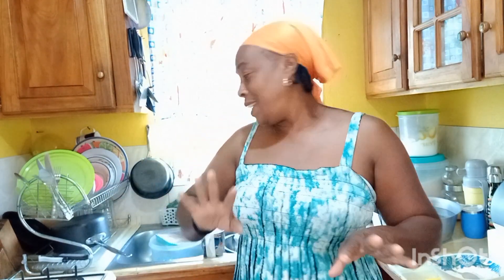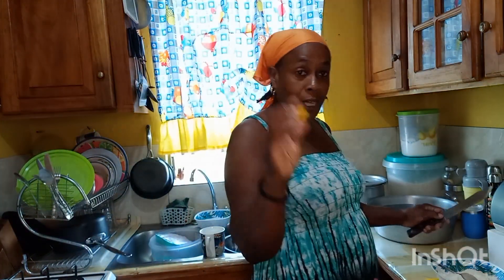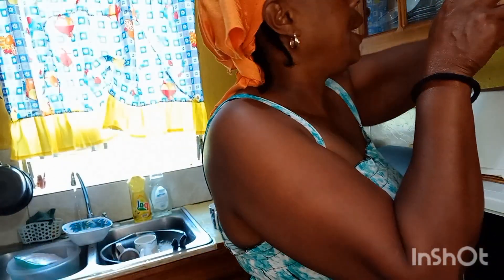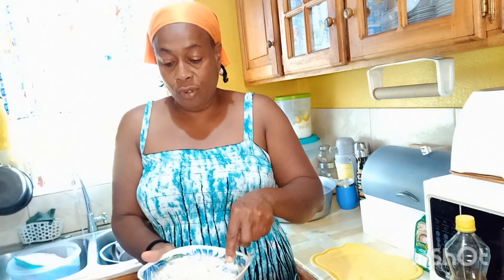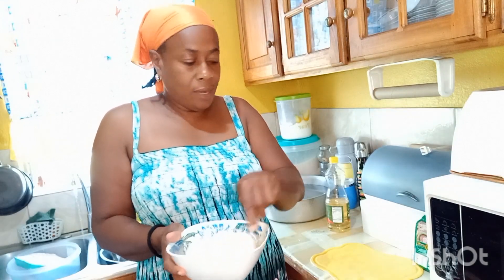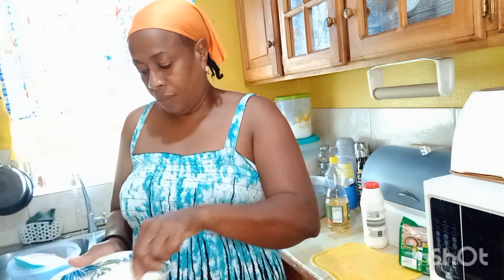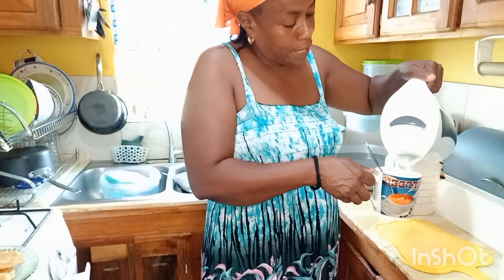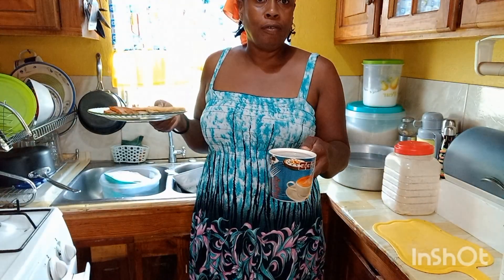My Friday Morning Ɓreakfast😘ambitiousjackie 👍🏻❤️